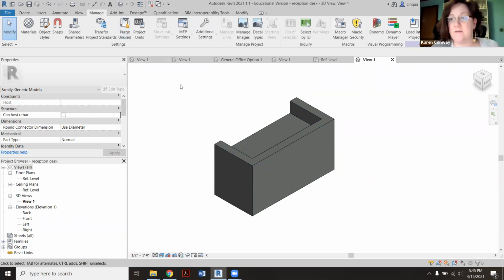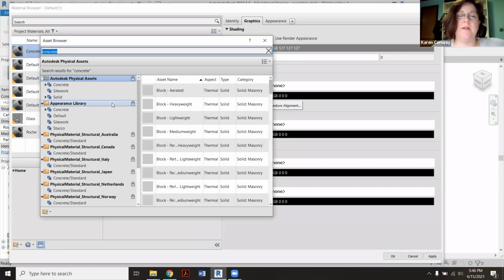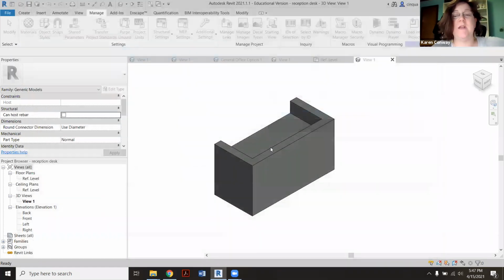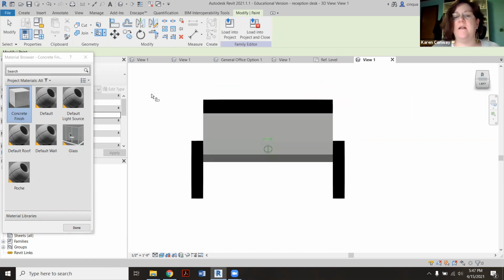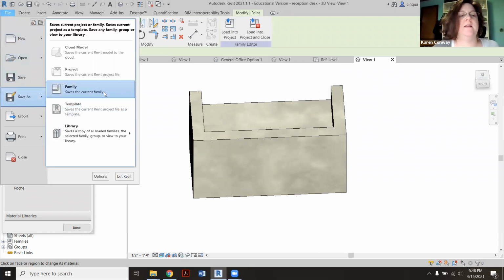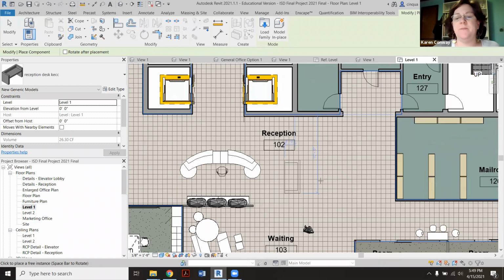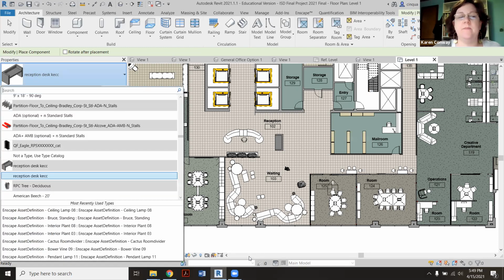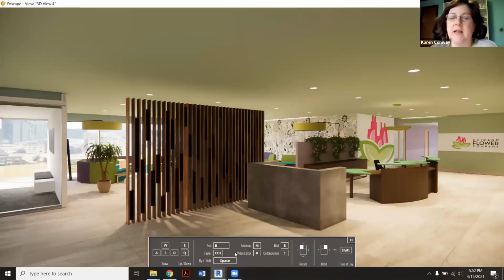Revit - Adding Materials to Custom Built Families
Adding material finishes to custom built families